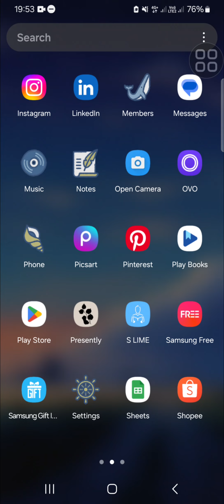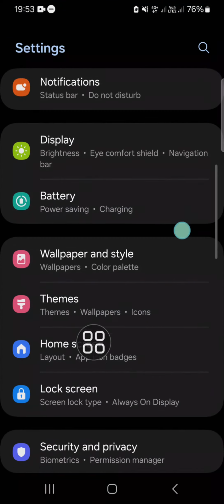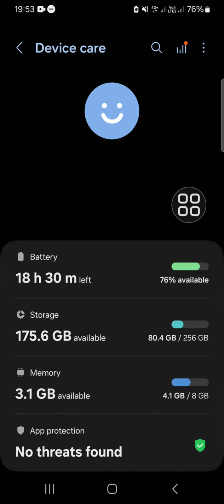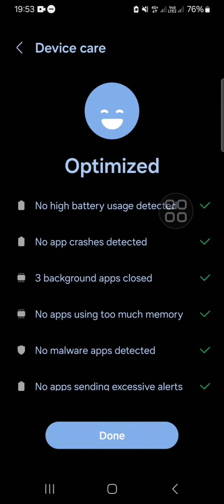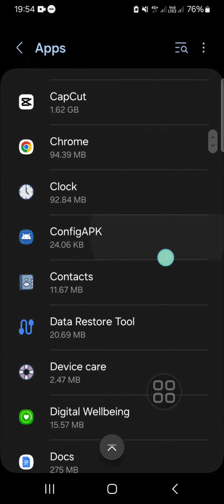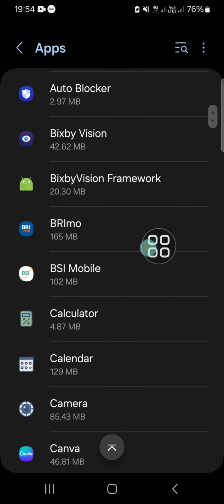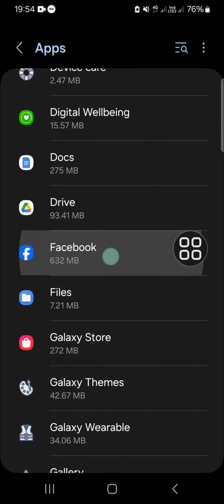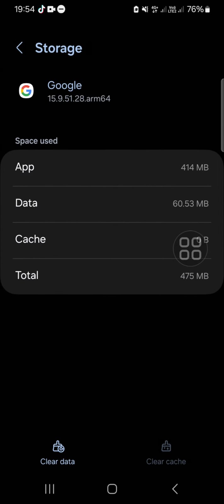⭐ INSTANT: HOW TO OVERCOME AN ANDROID HP THAT IS SLOW AND LESS RESPONSIVE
Is your Android phone running slow and becoming less responsive? Don't worry, we've got the perfect solutions for you! In this comprehensive guide, we'll show you the best tips and tricks to speed up your Android device and make it run like new. Have questions or need more help? Share your experiences and get advice!